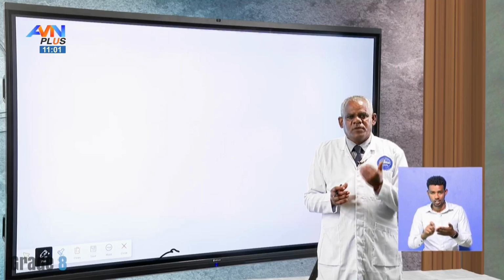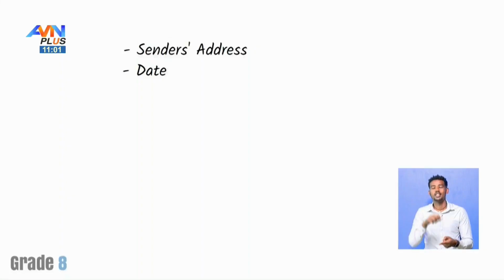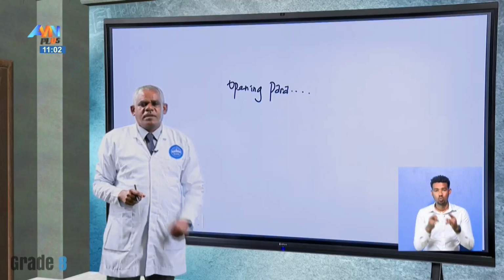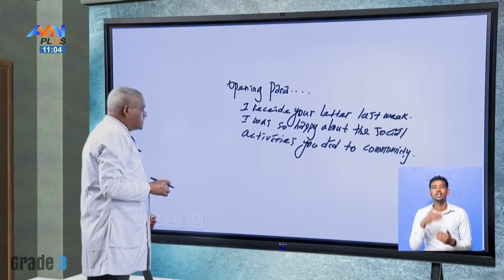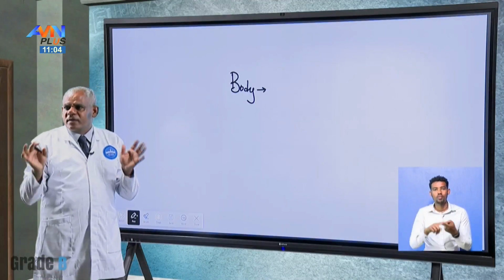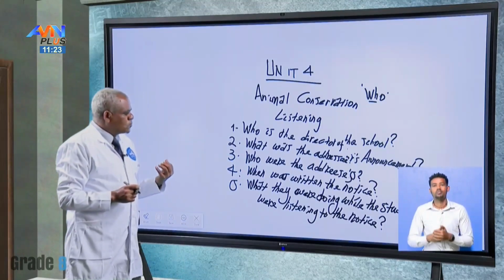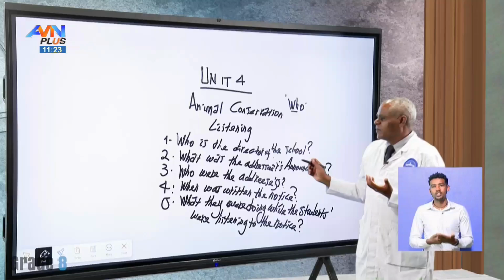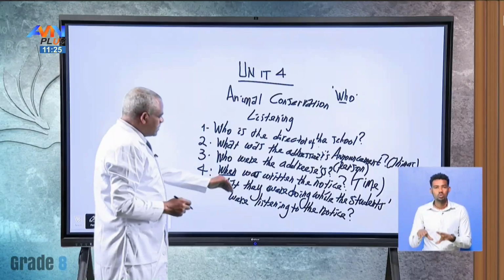English Grade 8